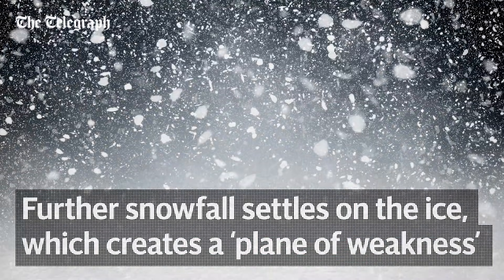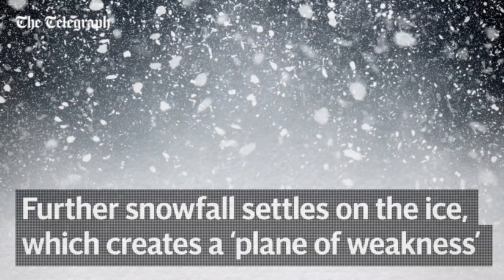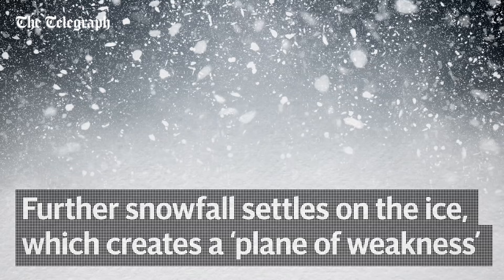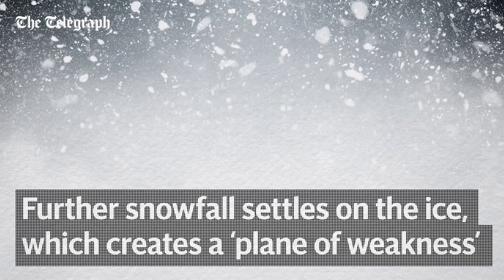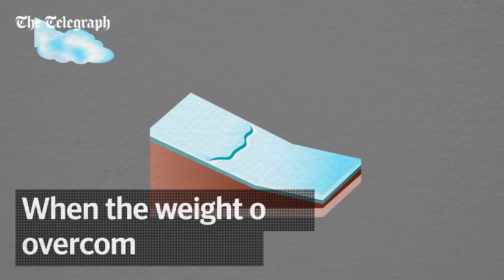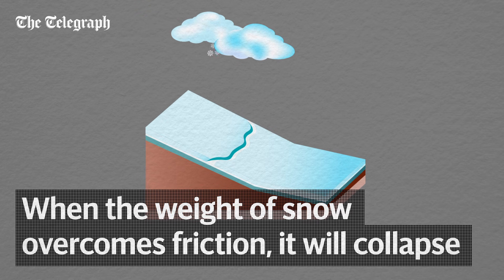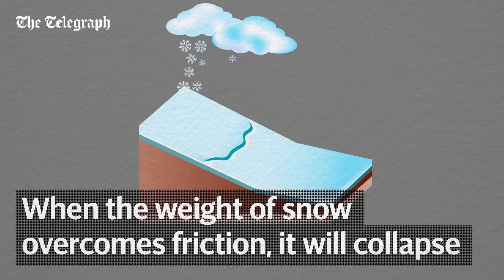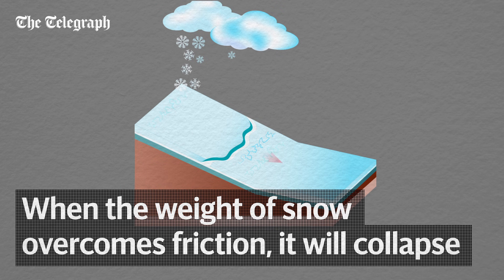What causes an avalanche? | Natural Disasters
In this video we examine how an avalanche is triggered, resulting in a dramatic collapse of snow from the mountainside. There are three main elements that make them more likely to occur; the gradient of a slope, the quantity of snowfall and the climate conditions. Avalanches occur most commonly in areas with repeated, heavy snowfall.